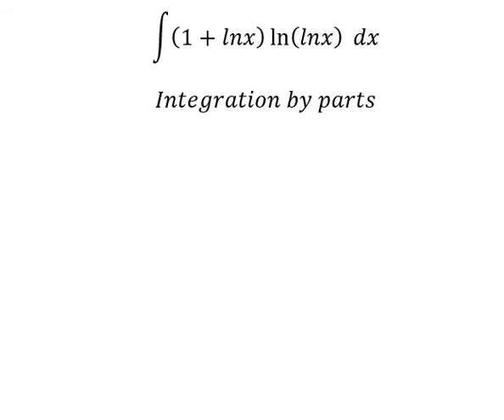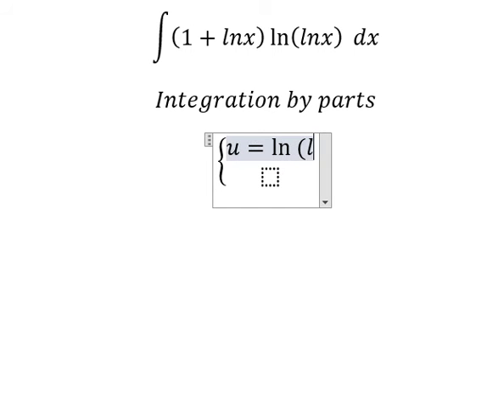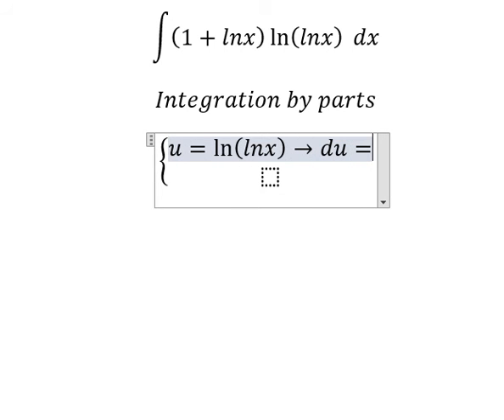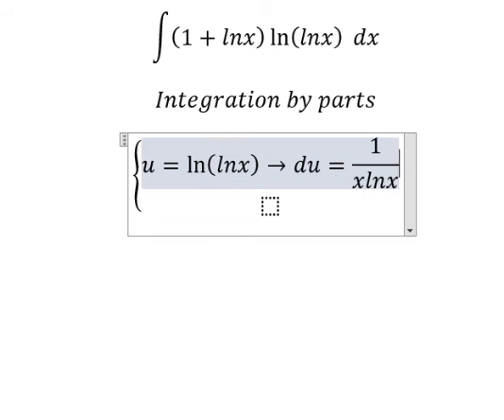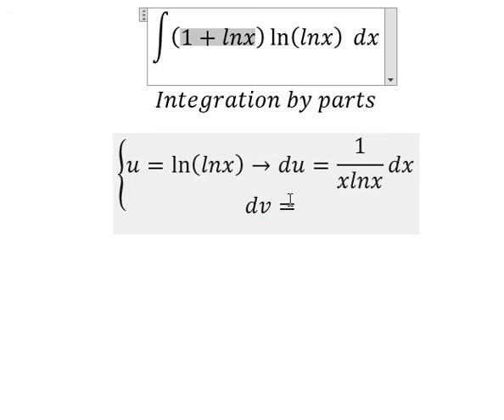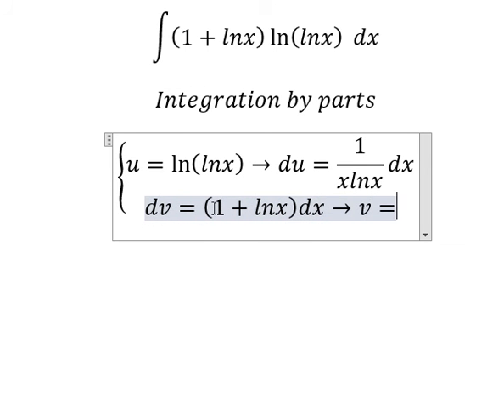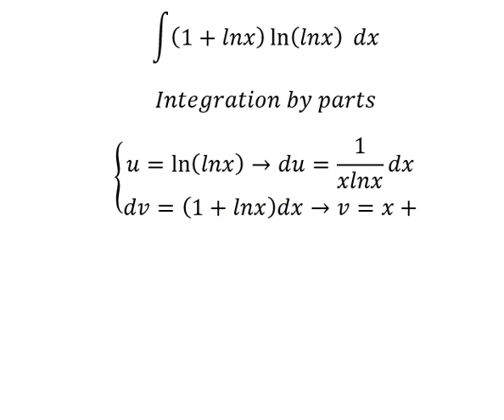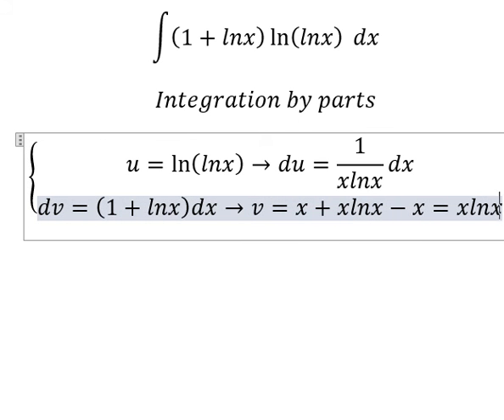2022 MIT Integration Bee: Integral ∫ (1+lnx) ln⁡(lnx) dx - Integration by parts - Techniques